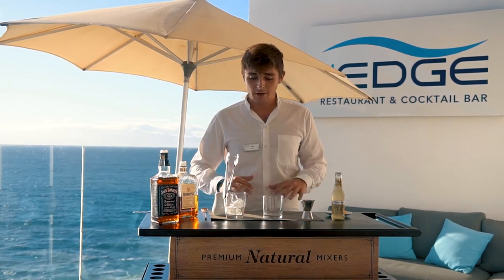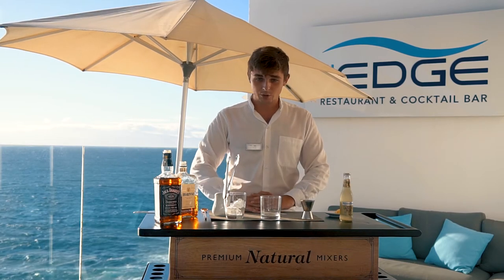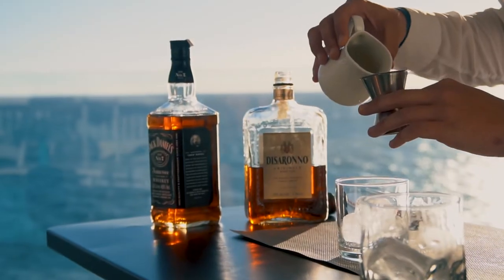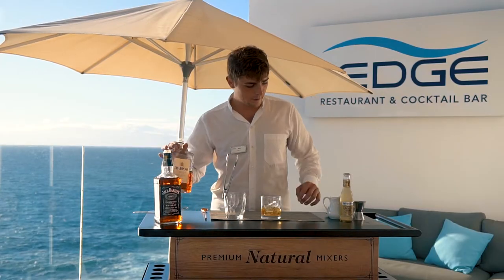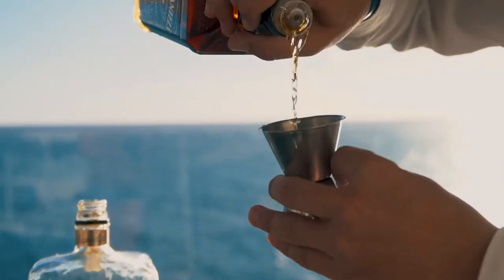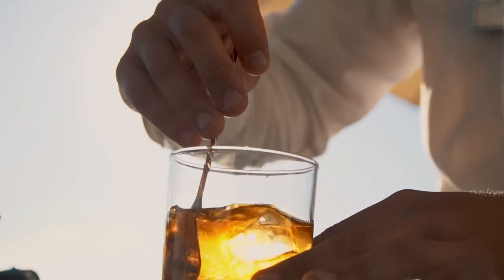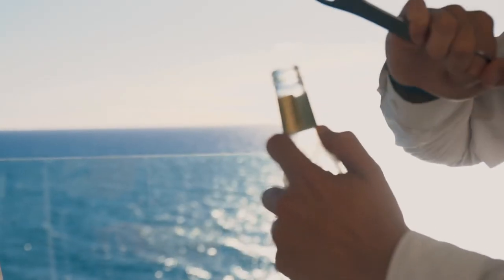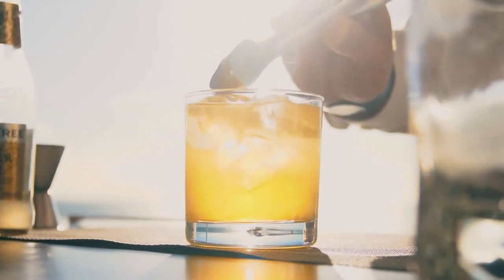Cocktail bar with sea view in Callao Salvage - Tenerife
How can you resist the opportunity to have Ben serve you one of his special cocktails down at The Edge?